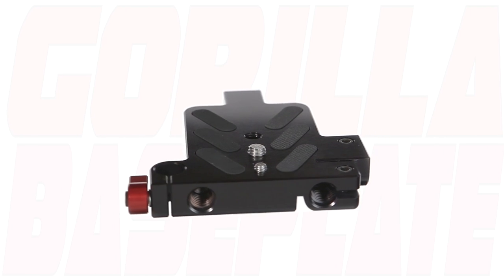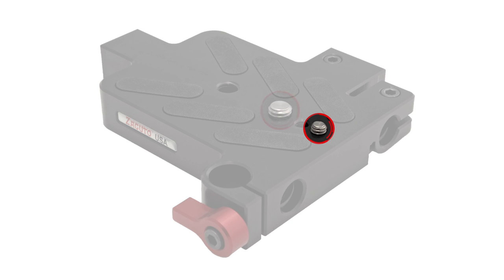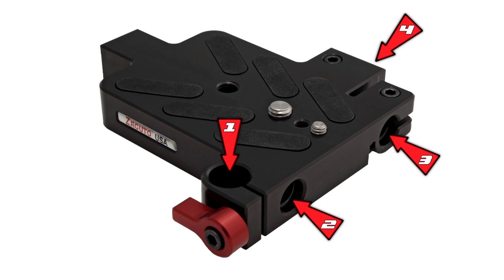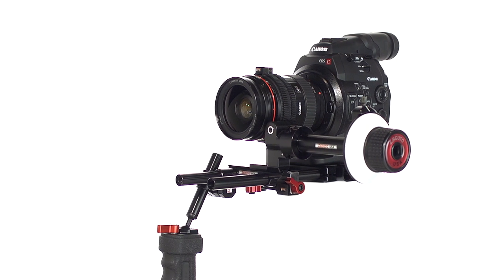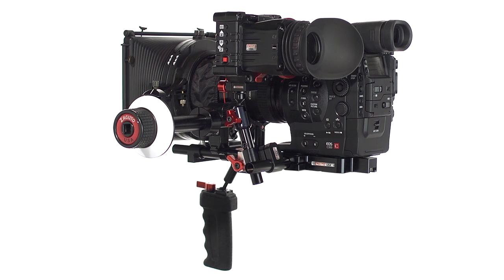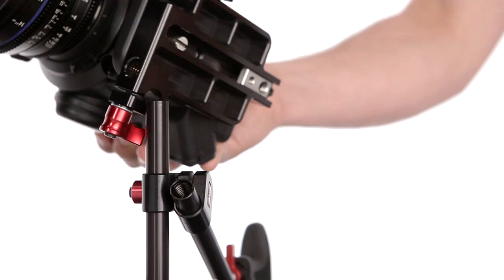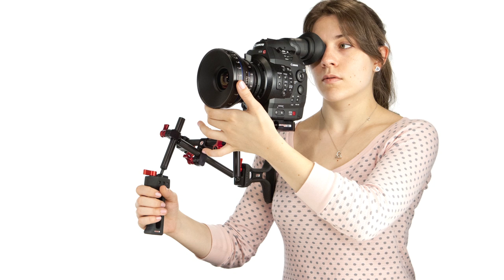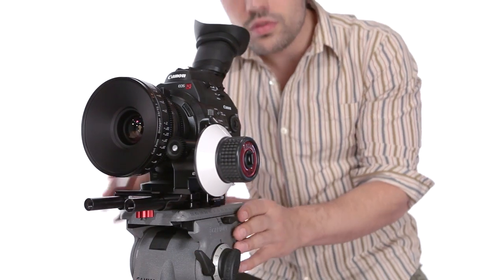C300 Gorilla Plate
Take a look at the Zacuto Gorilla Plate for the Canon C300, Red Scarlet and Epic camera! This baseplate comes with 4 rod ports to mount any accessory using the industry standard, 15mm rods. Some accessories that you can mount are audio recorders, lights, an EVF, lens supports, a follow focus, handgrips, a matte box and more. To get more information regarding this, go